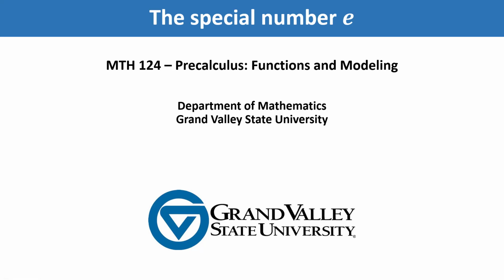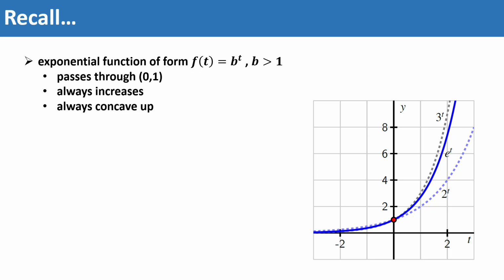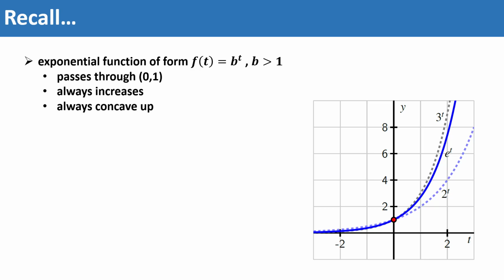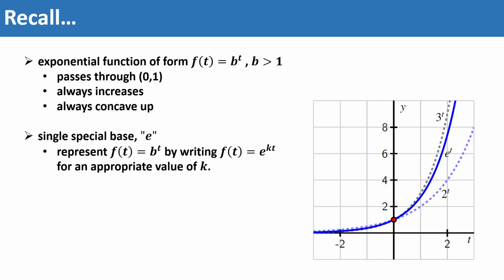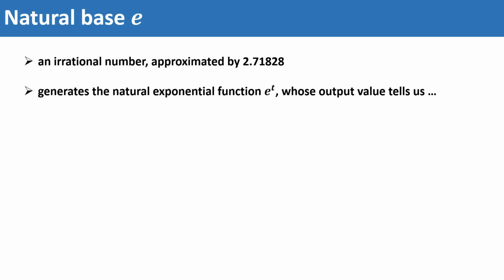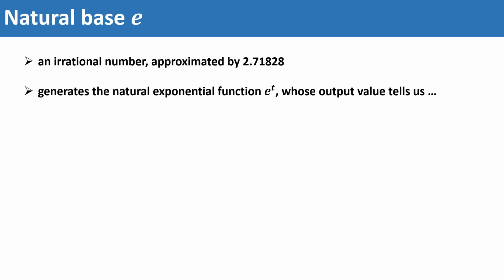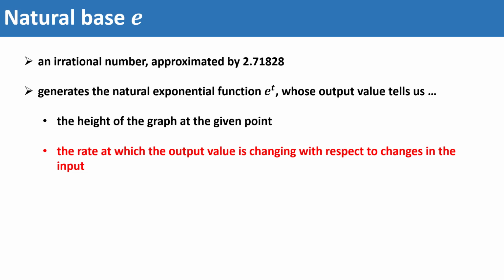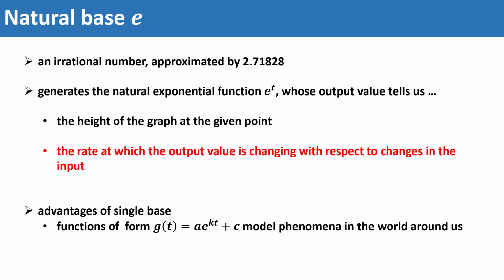Screencast 3.3.1 Introduction to the special number e